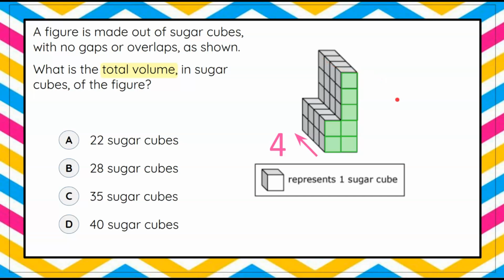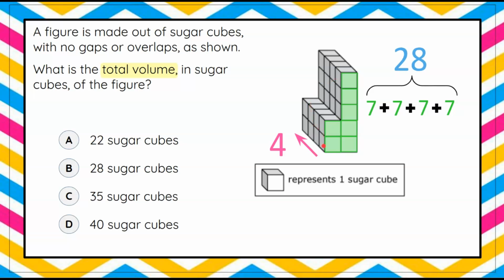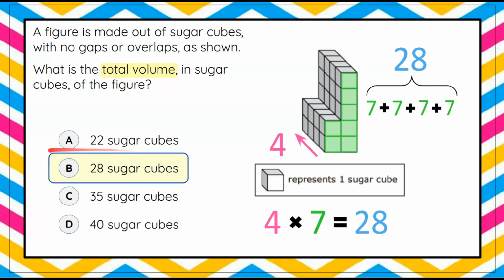Find the Volume Using Unit Cubes | Grade 5 Math | 5.MD.C.4 💛💙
In this math video, we will explore volume by analyzing a solid figure built from unit cubes. Following the expectations of Common Core Standard 5.MD.C.4, we will understand that volume is measured by the number of unit cubes needed to fill a solid figure without gaps or overlaps.

We will carefully examine the structure, count the unit cubes used to build the figure, and determine its volume in cubic units. Along the way, we will reinforce the idea that a unit cube is a cube with side lengths of one unit and that volume is an attribute of solid figures that measures the amount of space they occupy.

An exemplar solution is modeled and explained step by step, helping students develop a conceptual understanding of volume and the relationship between three-dimensional figures and unit cubes.

Topics Covered:
✔ Understanding volume as an attribute of solid figures
✔ Unit cubes and cubic units
✔ Counting cubes to determine volume
✔ Three-dimensional figures
✔ Volume measurement
✔ Mathematical modeling and reasoning

Whether you're learning volume for the first time, reviewing for a quiz, or preparing for a state assessment, this lesson will help you build a strong foundation in measuring volume using unit cubes.

Edpuzzle -

00:00 Introduction
00:09 The Problem
00:35 Understanding the Question
00:43 Counting Unit Cubes
01:16 Two Ways to Find the Total
01:47 The Solution